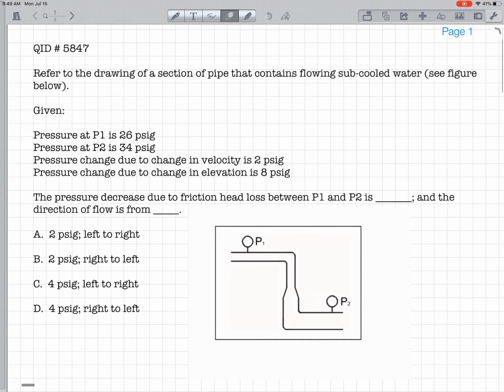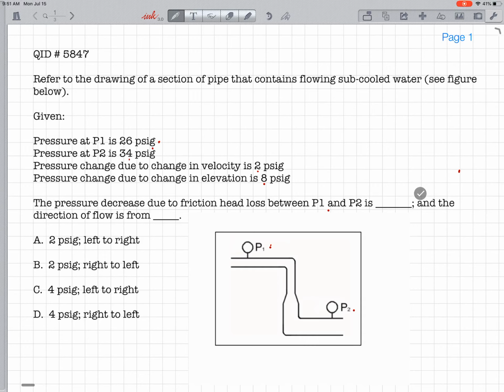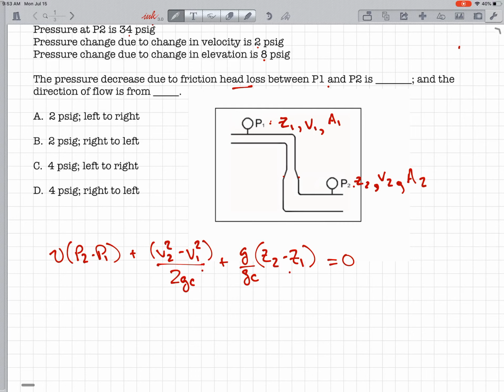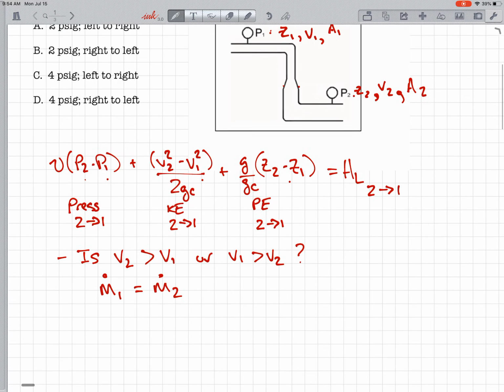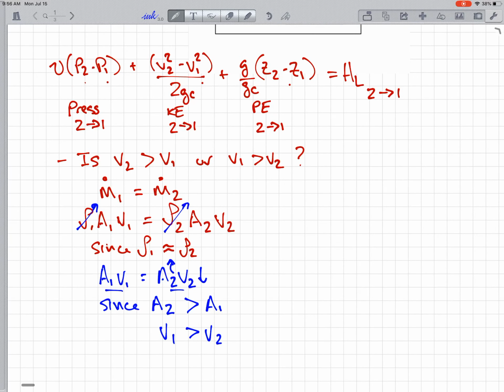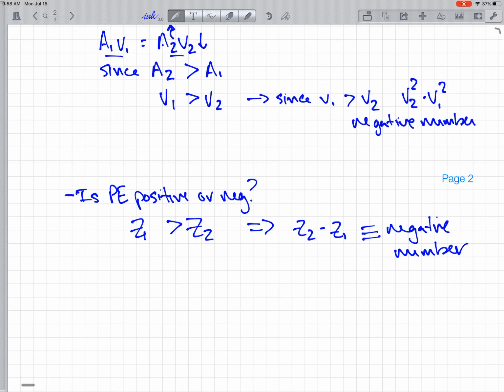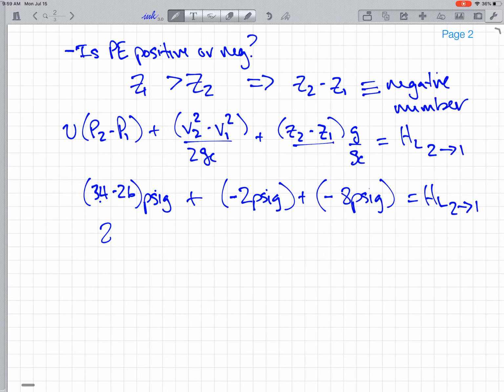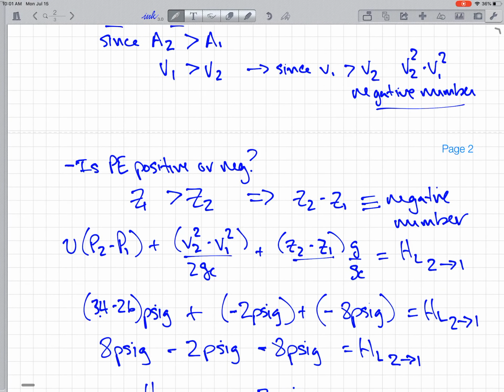QID # 5847 Thermal Hydraulics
This is how I solve the different diameter pipe head loss problem.  The one that asks which way flow is going.